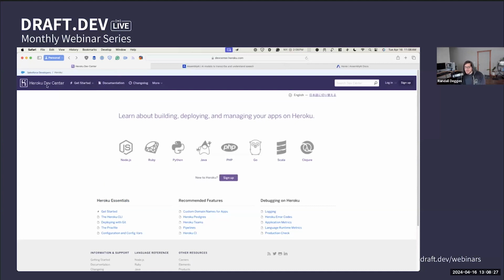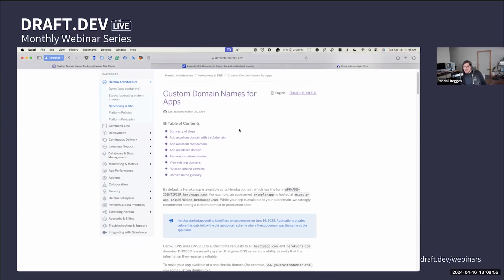Mastering the Art of Product Documentation & Education | Draft.dev Monthly Webinar Series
This webinar dives deep into the world of product documentation for DevTools, helping you create user-friendly guides that make it easier for users of all experience levels to understand and use your tool.

Host:
🎧 Clayton Kast, Account Director at Draft.dev

Speakers:
🎙️ Garrett Frohman, Founder of Mendable
🎙️ Randall Degges, Head of Developer Relations & Community at Snyk

⏳Timestamps:
00:00 Introductions
02:20 Must-Have's for Effective Product Docs
08:41 Structuring Product Docs
12:15 Tackling Different Audience Levels
19:18 Customer Feedback
26:15 Measuring Success
32:17 Product Documentation Lifecycle
37:40 Best Tools for Product Docs
41:15 Customizing Docs for Different Audiences
45:20 AI & Future of Product Docs